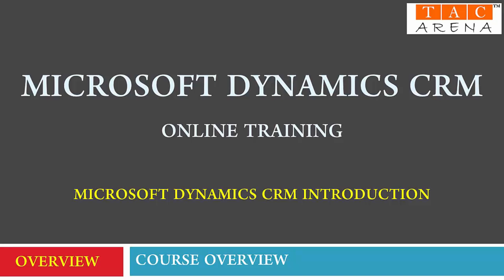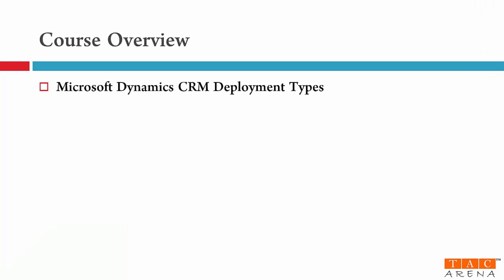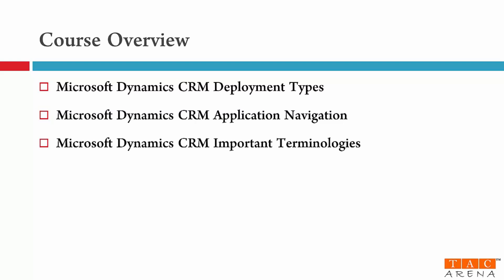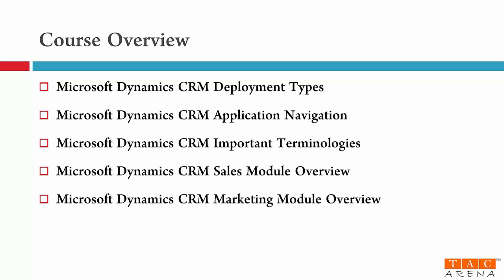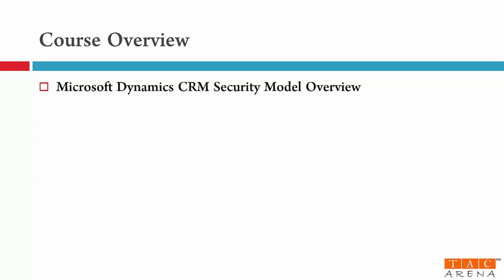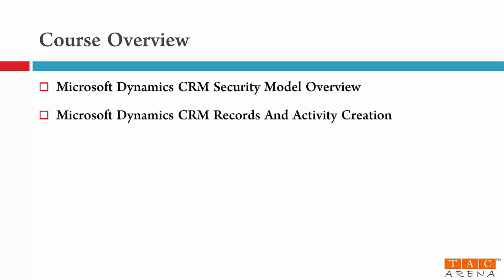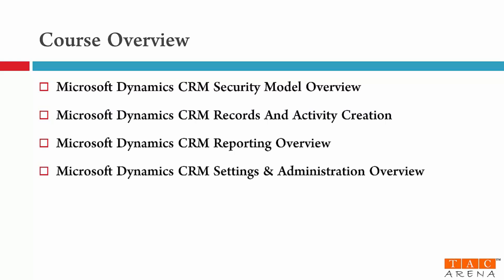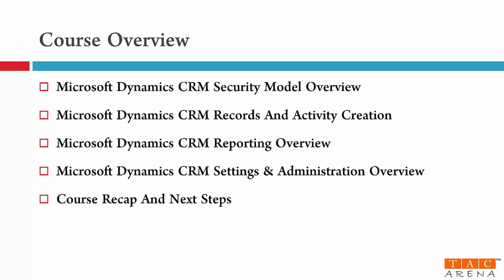Microsoft Dynamics CRM Online Training - Microsoft Dynamics 365 Online Training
Free Webclass: Learn the Secrets To Become A Highly Paid Microsoft Dynamics CRM Consultant.